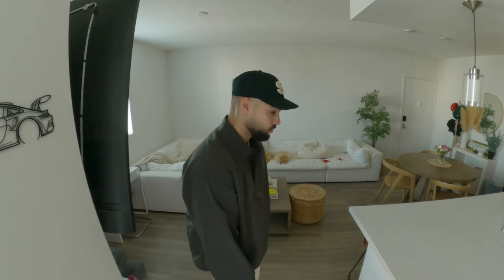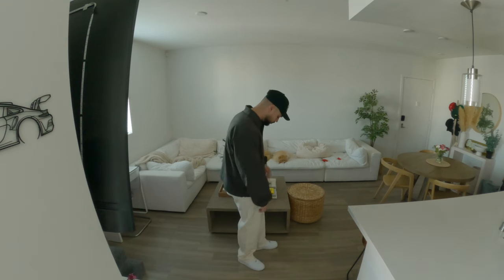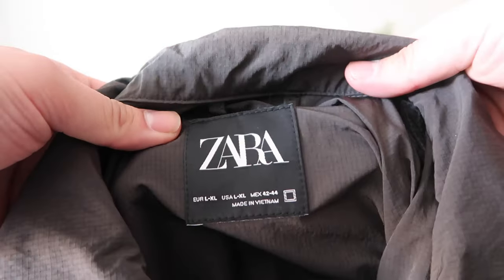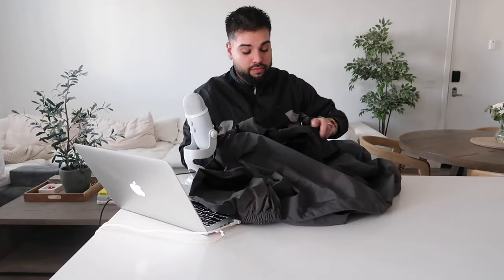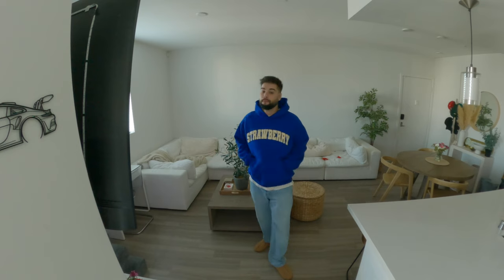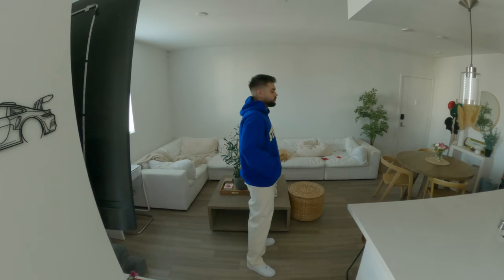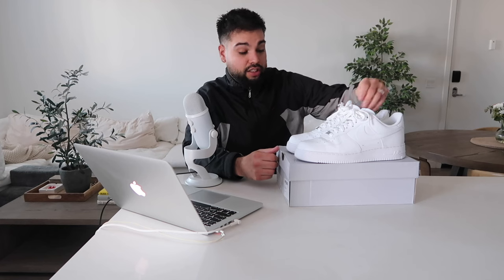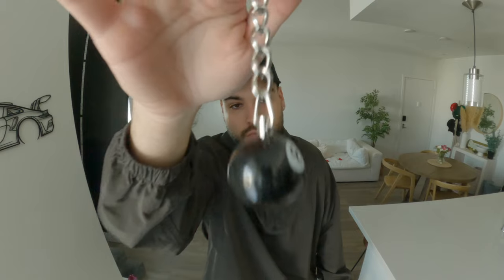My recent pickups | Strawberry, Stussy, Casio, Zara, Nike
Just a couple of my recent clothing pickups from strawberry, stussy, Casio, zara, Nike and hollister.